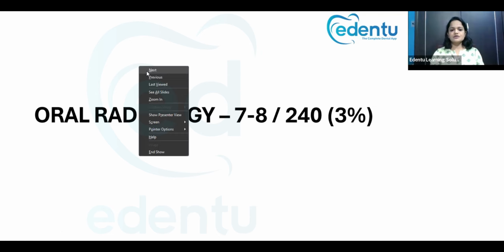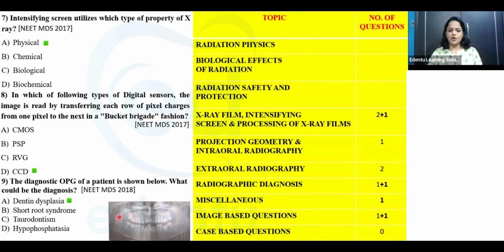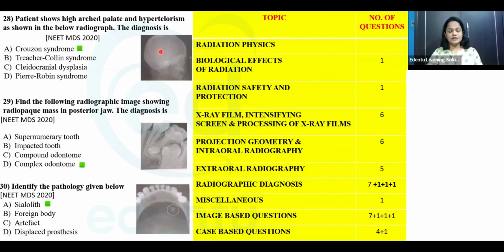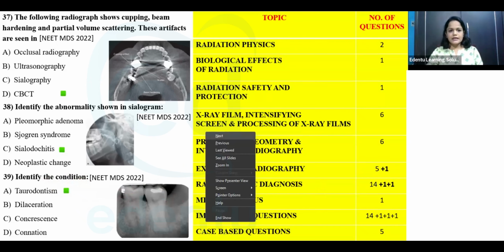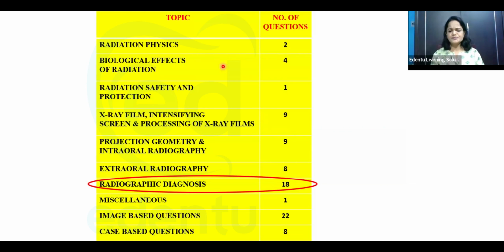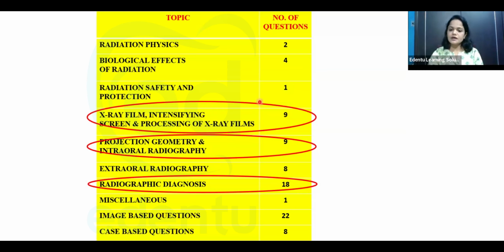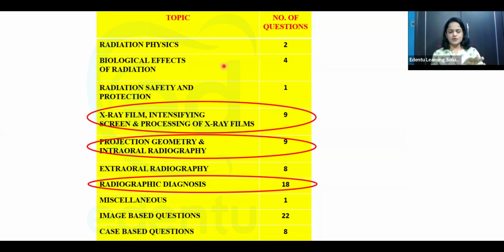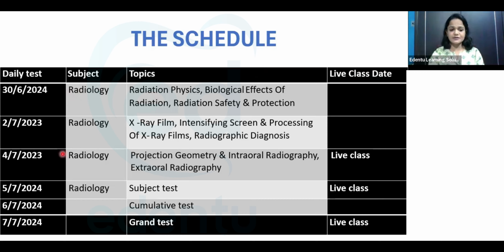NEET MDS 2024 -25 / Oral Radiology : Critical Zone /Preparation Strategies